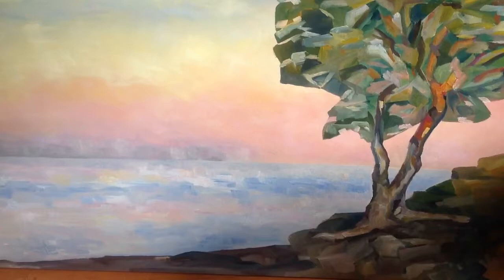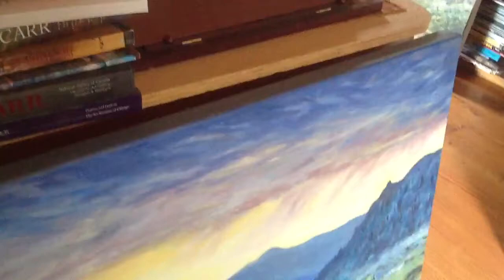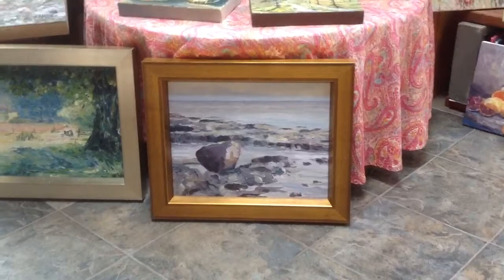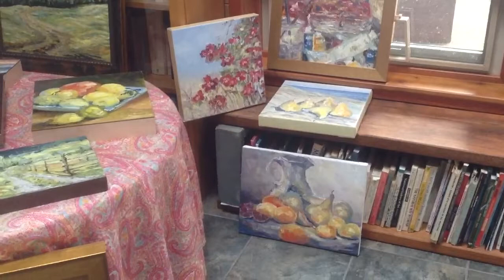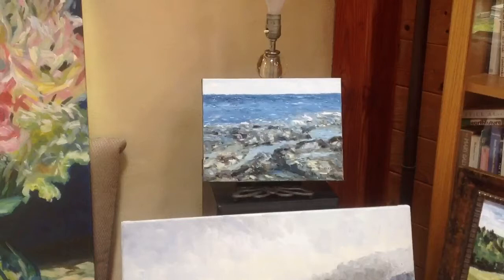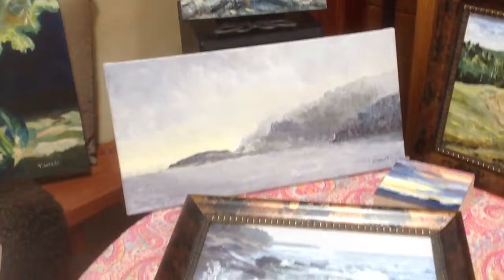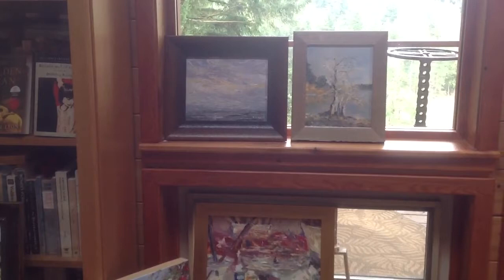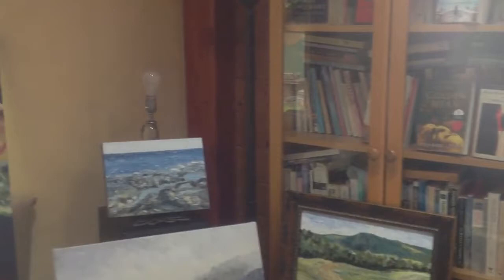Spring Art Show paintings by Terrill Welch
Sneak preview:  Eighteen oil paintings by Terrill Welch will be shown at the Green House Restaurant on Mayne Island, British Columbia Canada beginning Wed. March 27, 2013.